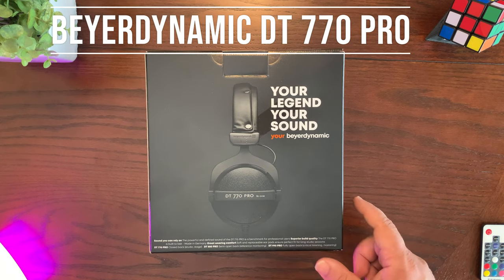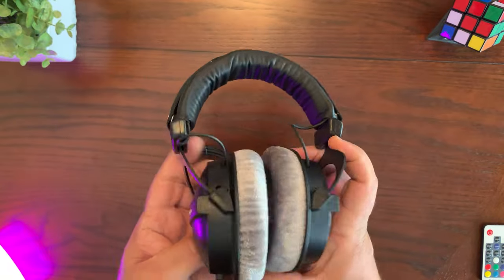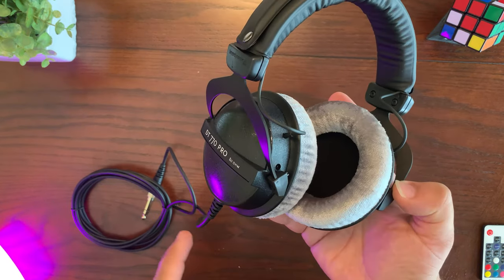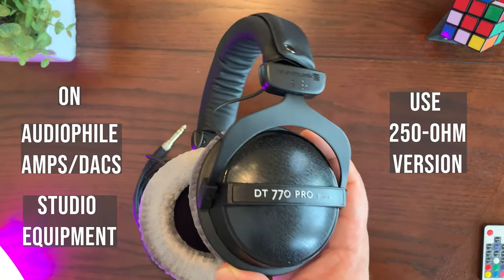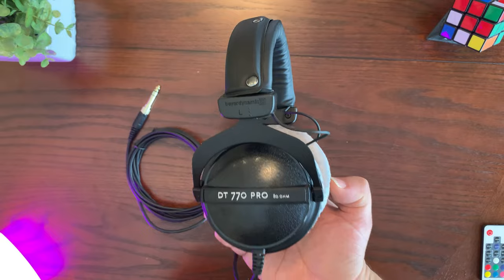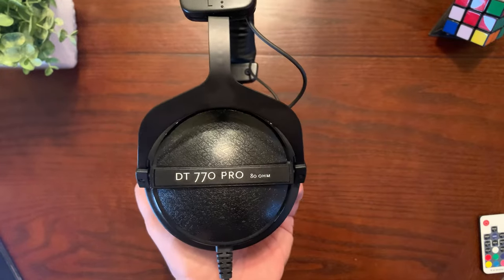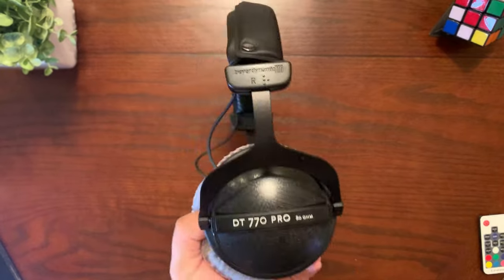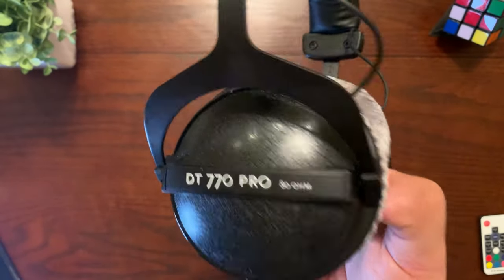Beyerdynamic DT 770 Pro 80 Ohm Review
Beyerdynamic DT 770 Pro 80 Ohm Review.  Which Beyerdynamic version should you get? 16 ohm, 32 ohm, 80 ohm, or 250 ohm?

Beyerdynamic DT 770 Pro 80 Ohm
Beyerdynamic DT 770 Pro 250 Ohm
Beyerdynamic DT 770 Pro 32 Ohm